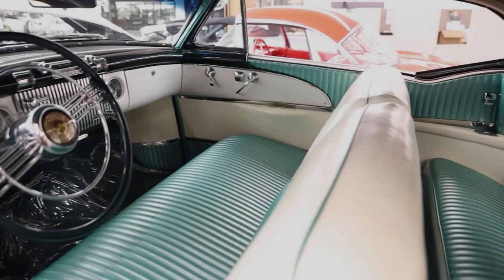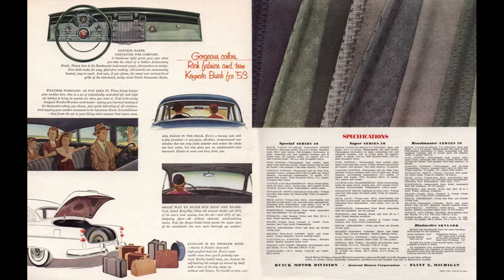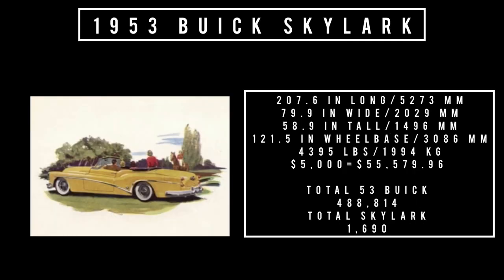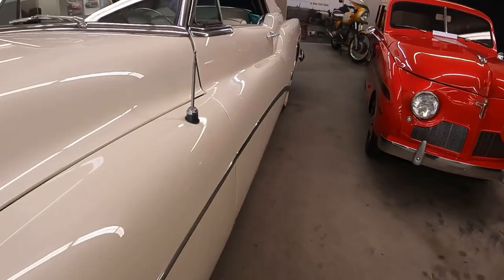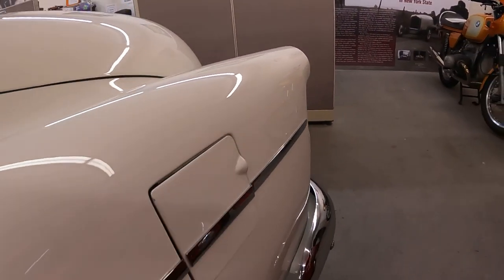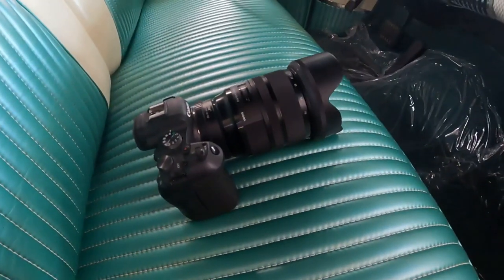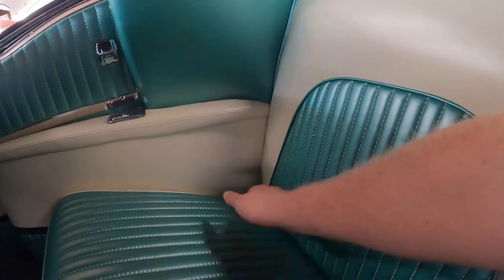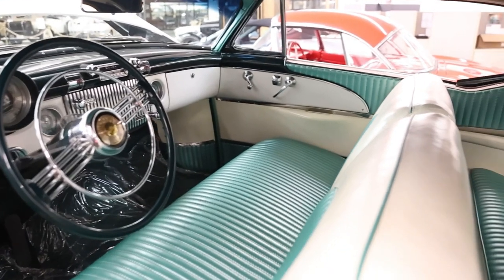1953 Buick skylark, To commemorate 50 years of Buick￼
Today on what it’s like rare look at a rare limited production king of the Buick hill skylark convertible with a price tag of $5,000 in 1953 (that was Equivalent to $55,000+￼ in 2023, but came standard with just about every option) Lots of period ads specs take the tour buttons switches and knobs enjoy this one

If you’re looking for an absolutely stunning Buick skylark convertible this one is currently for sale at classic automotive click the link below for more information pricing and pictures￼